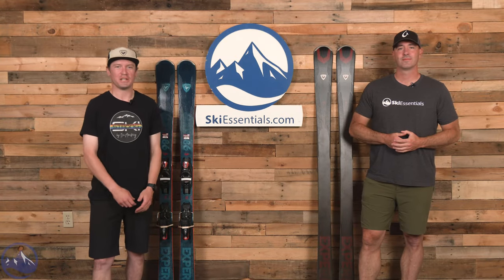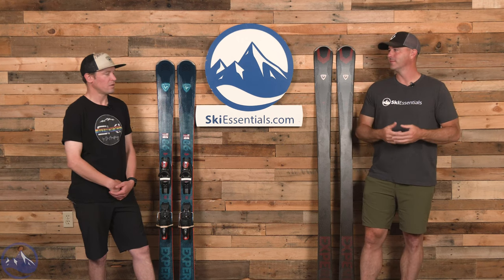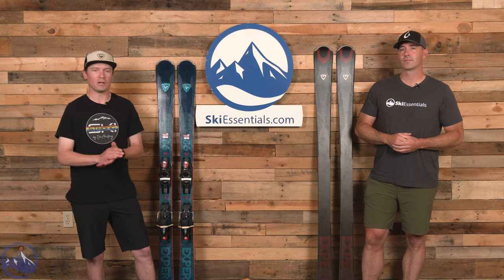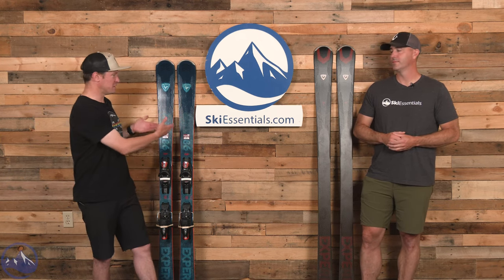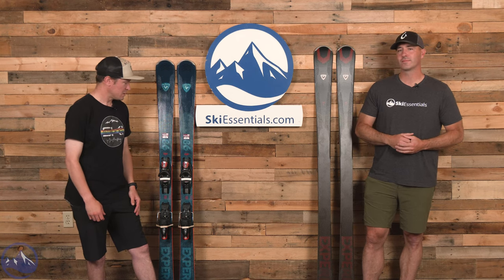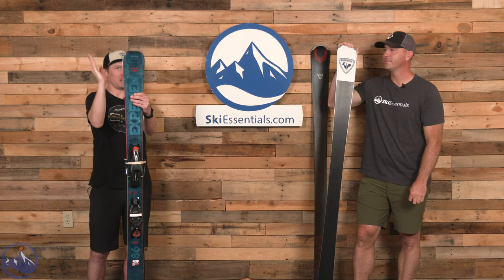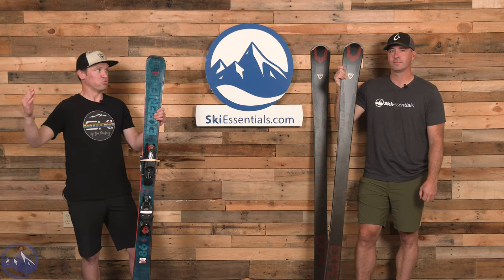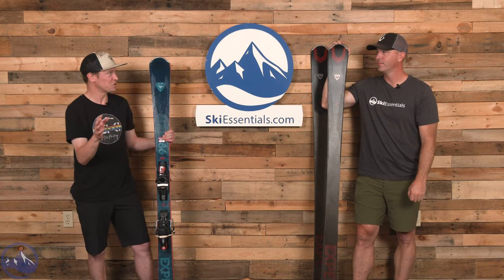2024 Rossignol Experience 86 Ti Ski Review with SkiEssentials.com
Jeff and Bob revisit the Rossignol Experience 86 Ti and chat about whether it's more of a wide carving ski or narrow all-mountain ski.  Enjoy!

0:00 - Intro
1:20 - Experience Line Overview
2:20 - Construction
5:30 - Shape
8:30 - Width Measurements
11:00 - On-Piste Performance
17:00 - Off-Piste Performance
21:15 - Closing Thoughts